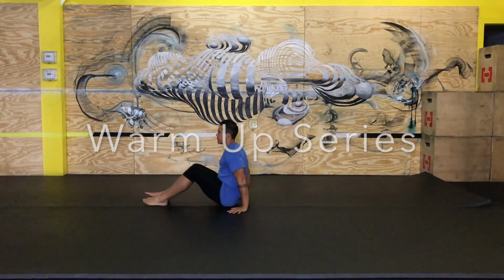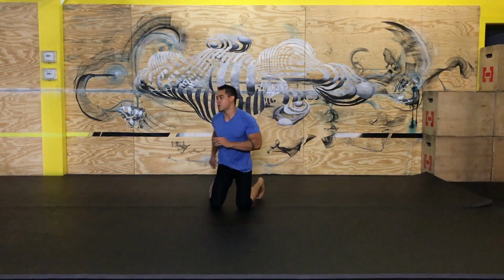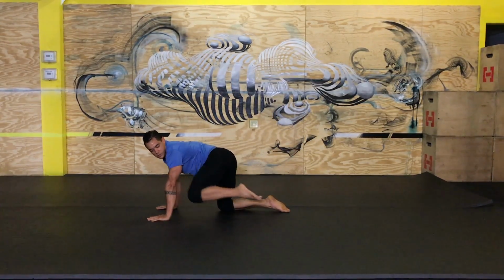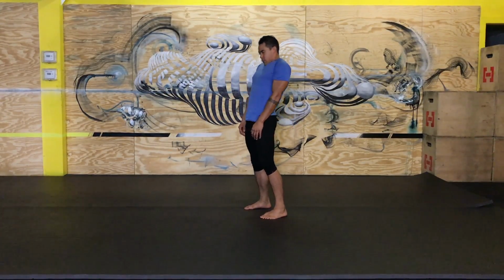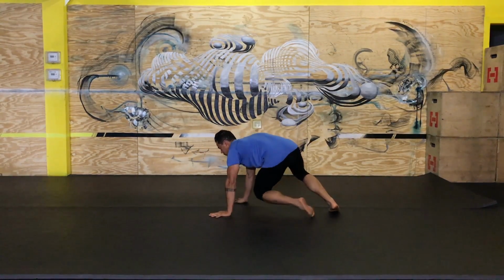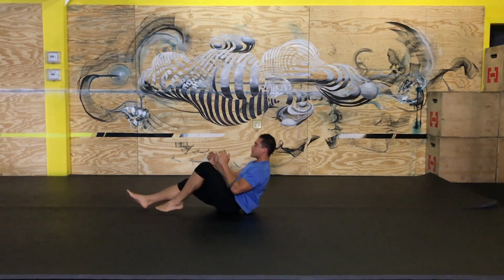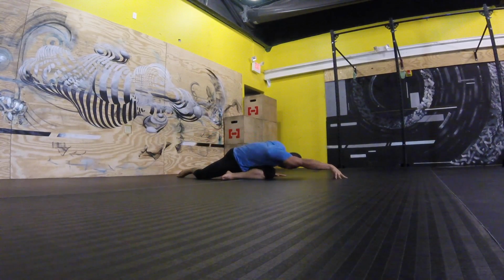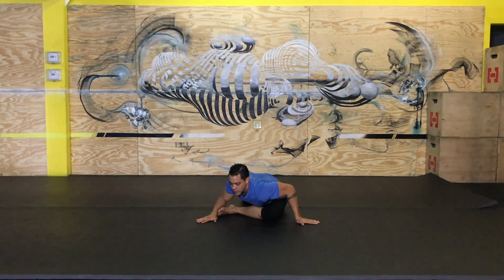45-minute Natural Movement Class: Mobility, Stability, Coordination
⭐️ FREE 10-day Ground Mobility Course

Build better mobility, stability, coordination from the ground up. This is a 45-minute practice focusing on ground-based natural movements to build.

These are basic human movements that help bridge the gap between desk jobs / sedentary lifestyle and high intensity fitness.

Consistent practice of natural movement may help you increase joint range of motion, improve proprioception, and reduce tension and chronic pain.

Equipment: None
Location: Outside or open mat space
Level: All levels